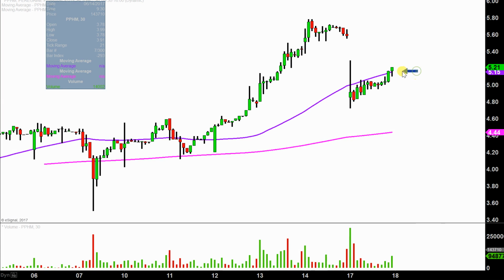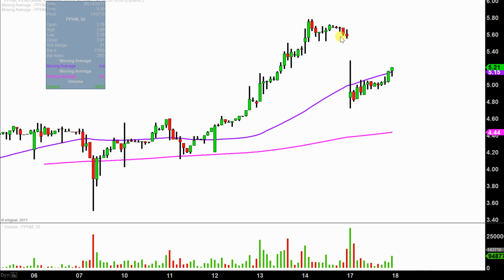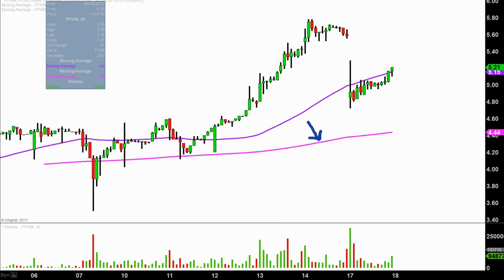Peregrine Pharmaceuticals - PPHM Stock Chart Technical Analysis for 07-17-17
Learn how to read stock charts and identify technical patterns as ClayTrader does a quick stock chart review on Peregrine Pharmaceuticals (PPHM).